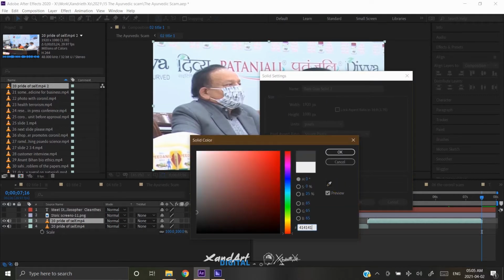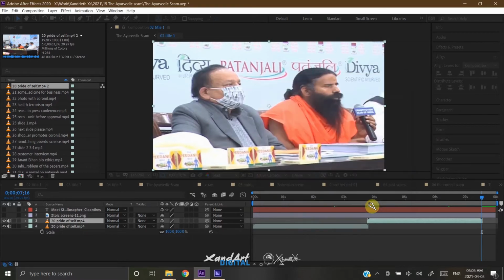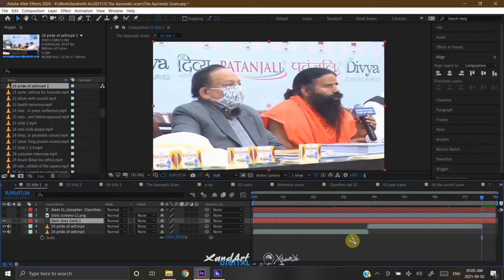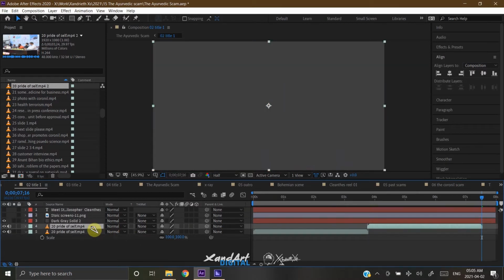Creating duotone effect in Adobe After Effects Complete tutorial | XandArtDigital 29